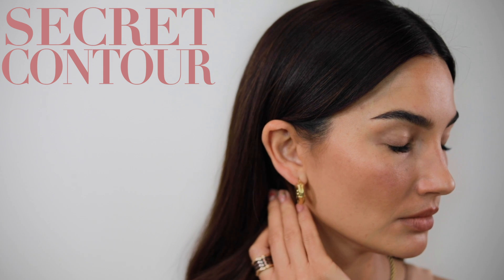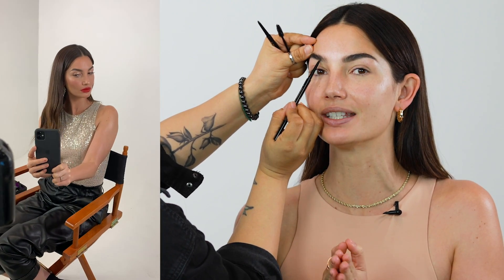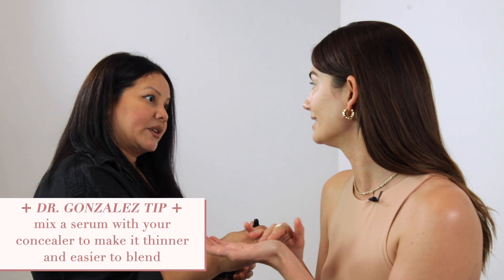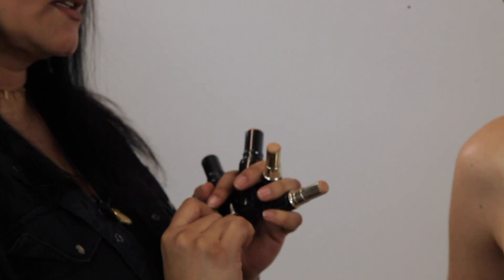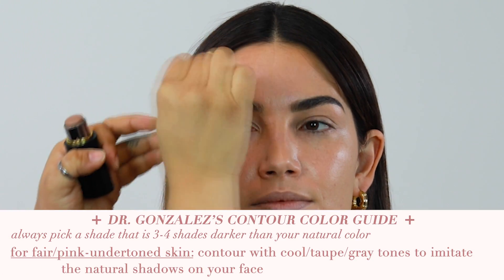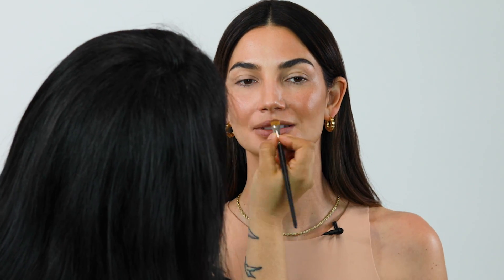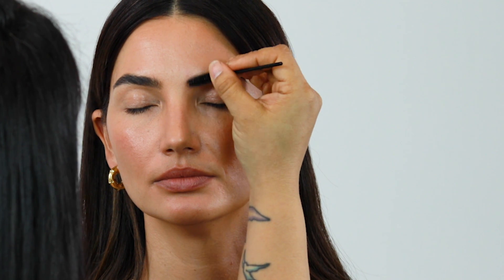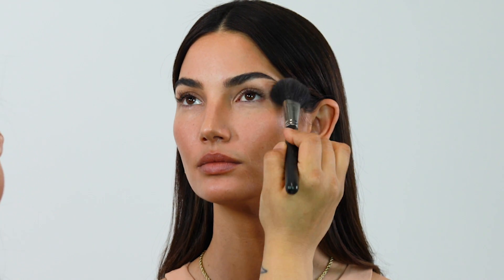The ULTIMATE Contour Guide: How to Secret Contour 🤫 with Carolina Gonzalez | Lily Lewks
Carolina Gonzalez is the 👑QUEEN👑 of contour, and she has blessed us all with a complete breakdown of how to get a natural-yet-elevated subtly-sculpted secretly-contoured glow. In this tutorial, she will teach you:
✔️ a goof-proof strategy for brow grooming
✔️ how to brighten & conceal dark circles and dark spots
✔️ an easy way to build a natural-looking contour on your cheekbones & nose
✔️ tips for finding the right contour shade for your skin tone
✔️ her HIGHLY IN-DEMAND lip-contour method (seriously... it's her most-requested look)

All of the products she used are listed below. Many, MANY thanks to Carolina for stopping by Nashville on her way to St. Jude Children's Hospital in Memphis, where she brought toys and cosmetics and holiday cheer🎄she is just as sweet as she is talented!! ❤️
Carolina on Instagram | @cgonzalezbeauty

💄STEP 0 | Skin prep

💄STEP 1 [1:07] | fill in your brows

💄STEP 2 [1:45] | pluck the strays

💄STEP 3 [3:46] | extra moisturizing

💄STEP 4 [5:04] | Spot Conceal
under eyes, dark spots, red spots, around the nose as needed

💄STEP 5 [9:04] | Contour

Westman Atelier Face Trace Contour Stick
Shade: Biscuit

Laura Mercier Contour-To-Go
Shades: 1&2

YSL Touche Eclat Shimmer Stick
Shade: #5 Copper

💄STEP 6 [10:47] | LIP

💄STEP 7 [14:24] | LASHES

Clinique High Impact Waterproof Mascara
Color: Black

Individual Lashes, Kiss Lashes (S/M/L)

💄STEP 8 [16:23]  | SETTING POWDER

Parfumagram | @lilyaldridgeparfums 🌸
Hobson Feltus | Director/Producer/Videographer/Editor

MB01QDOGEVH5FH5